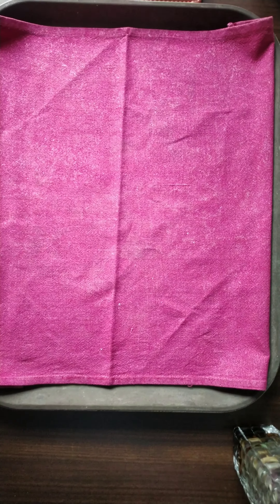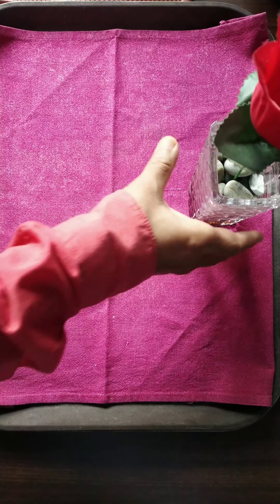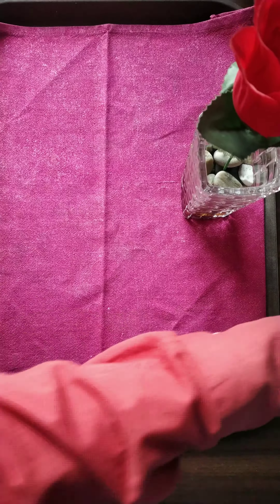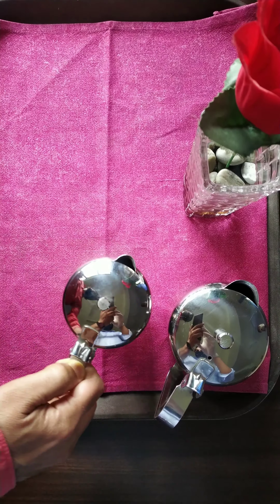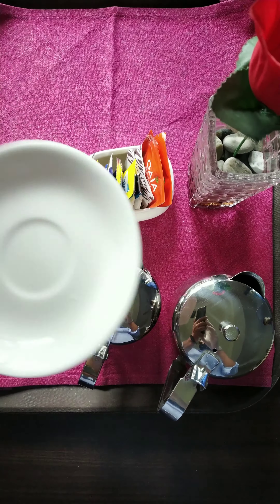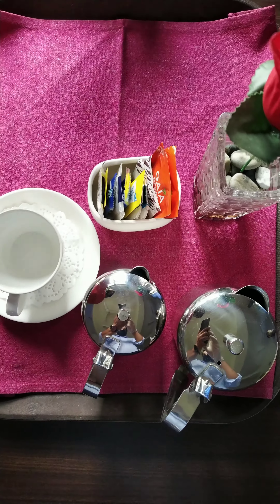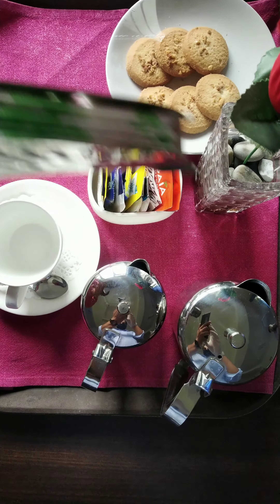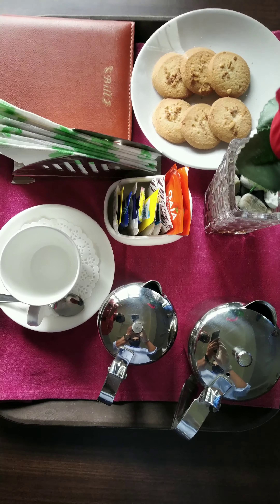IRD Tray Setup Tea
Demonstration on Room Service tray setup for Tea under the module F&B Service Management 701-B